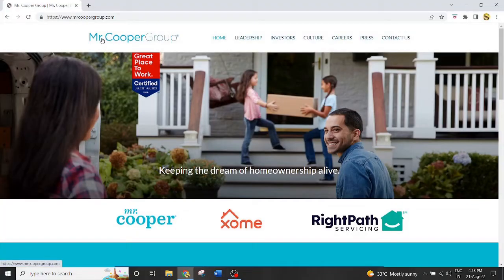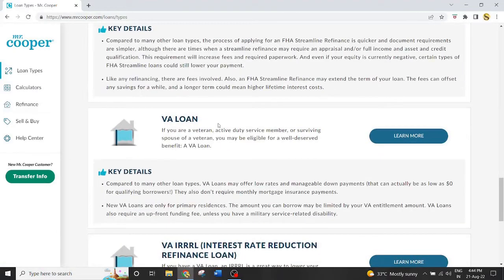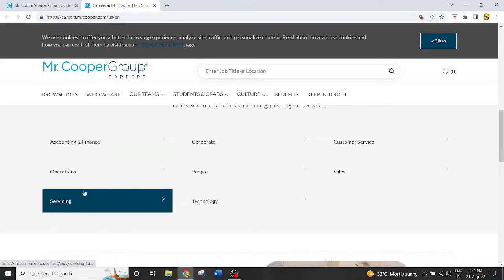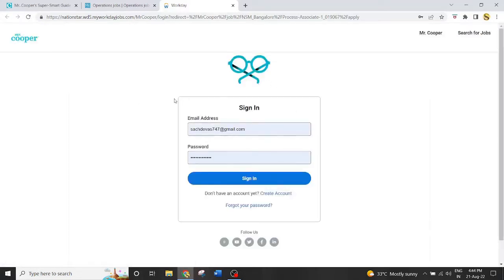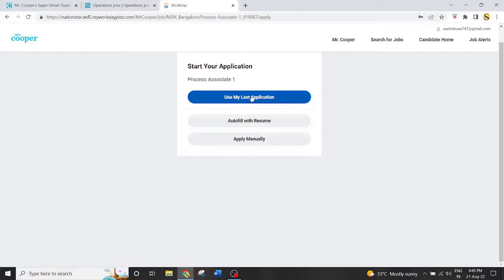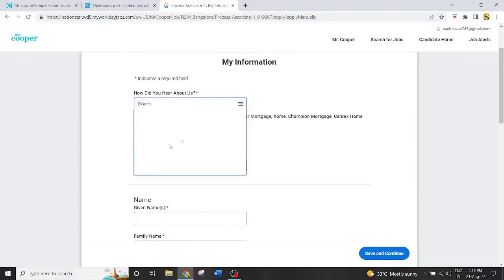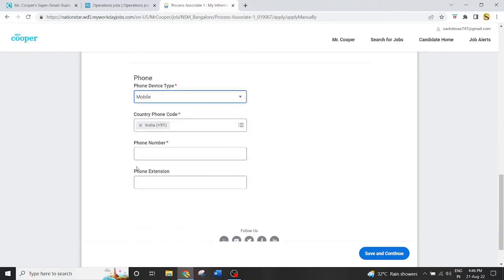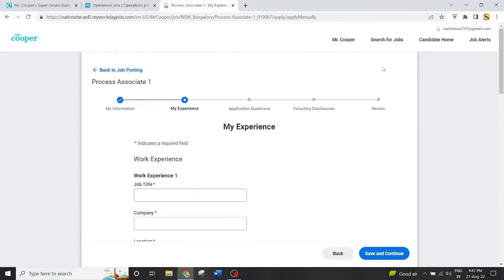how to apply for job in mr cooper company | work from home jobs 2022 |MNC jobs 2022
| Mr. Cooper Jobs and Careers | mr cooper company jobs | mr cooper current mortgage jobs | private job kaise paye ghar baithe |

Brief information about the video, and I hope this information is helpful for you people. Please find the below some important information related to topic :

1) Mr Cooper Overview and Company Profile
2) private job ke liye apply kaise kare
3) private job ke liye resume kaise banaye
4) mr cooper mortgage reviews
5) mr cooper mortgage company
6) mr cooper company chennai
7) mr cooper company bangalore
8) mr cooper loan processor jobs
9) private job website 2022
10) private jobs for hr fresher